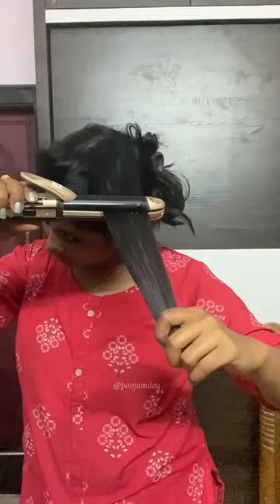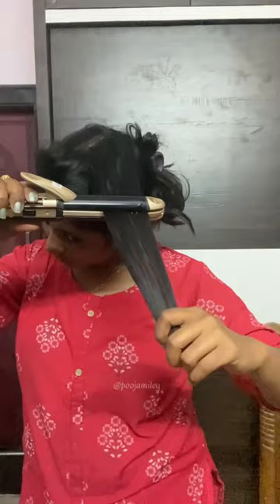Get ready wit me for marriage function 😊